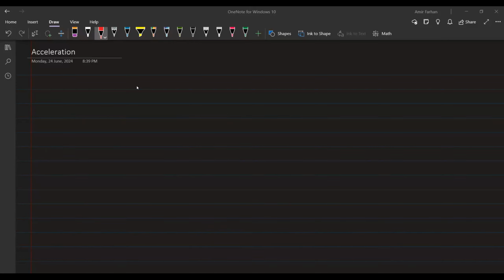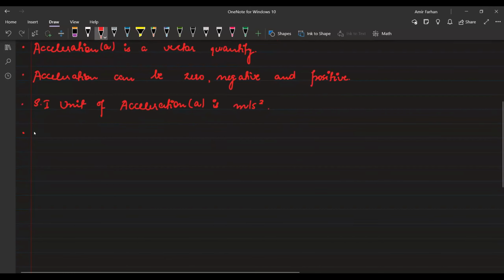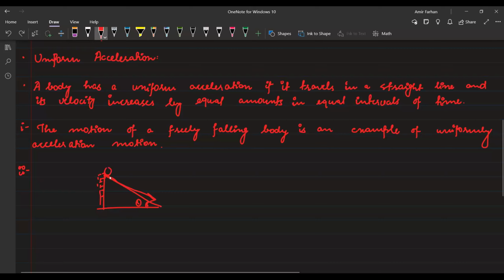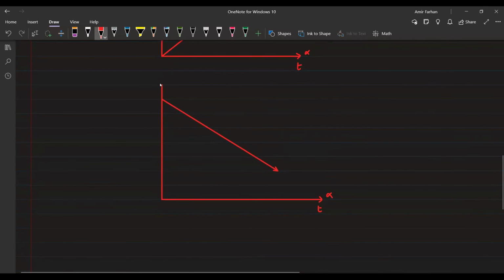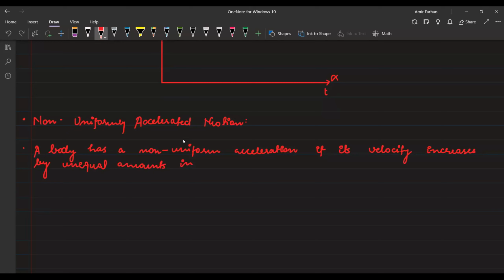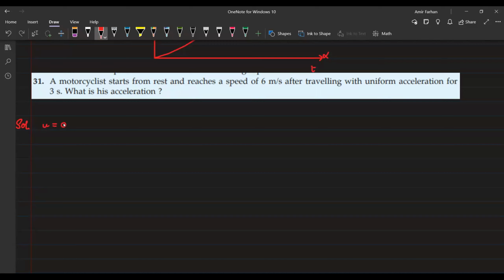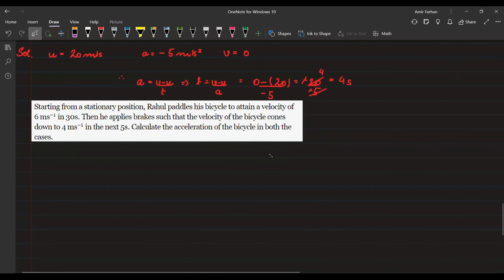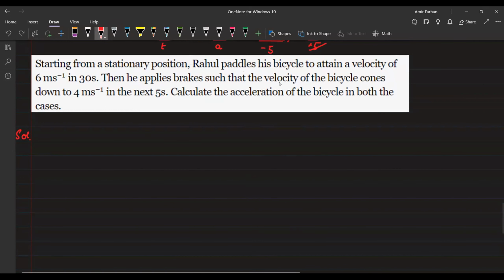Learnivio | Physics Lect 9th CBSE P2 24-06-2024